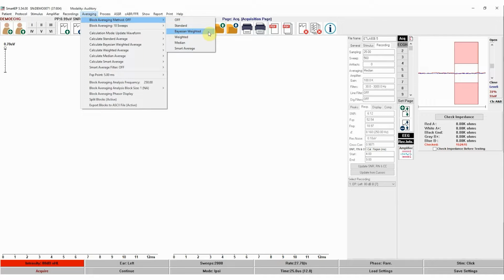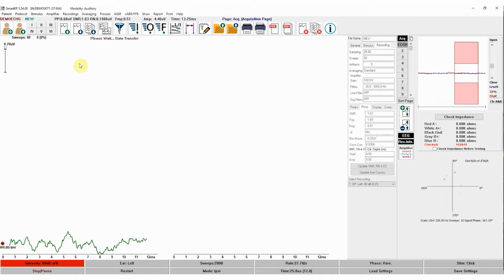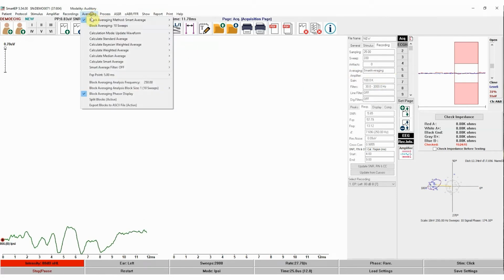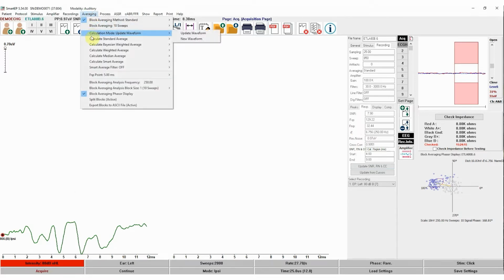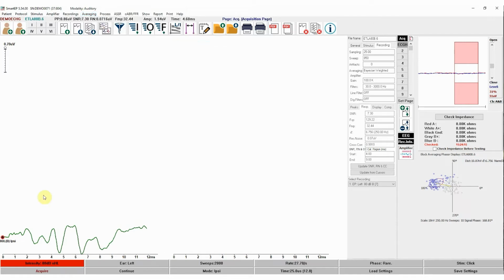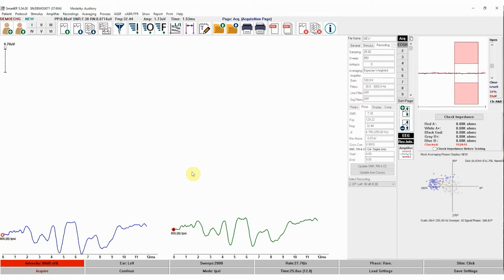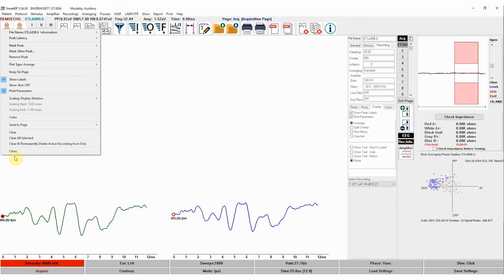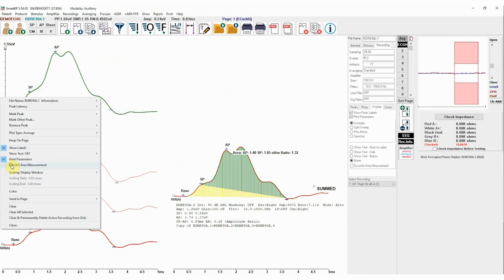SmartEP 5.54 New Features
Version 5.54 of the SmartEP has been released and incorporates some new exciting features and capabilities, some of which many of our users have asked. This short video will walk you through what is new. If you are planning on updating your software, please be sure to read through the installation guide on the main update page and make sure the new software is compatible with your device and with your computer.